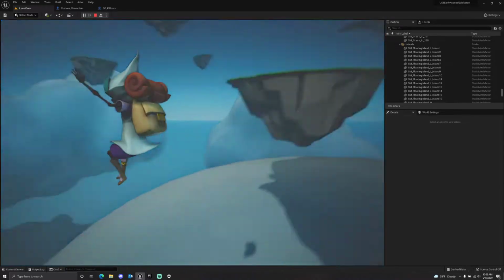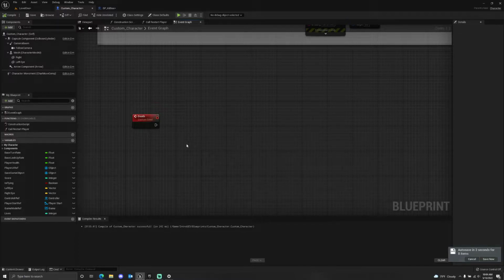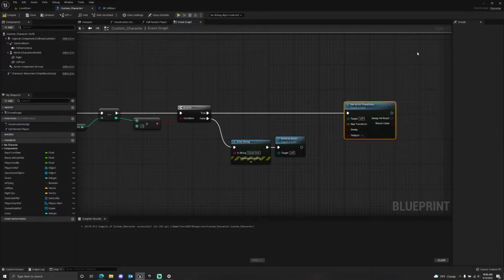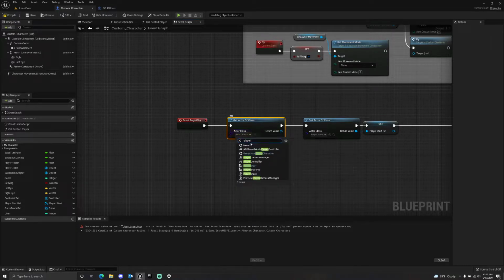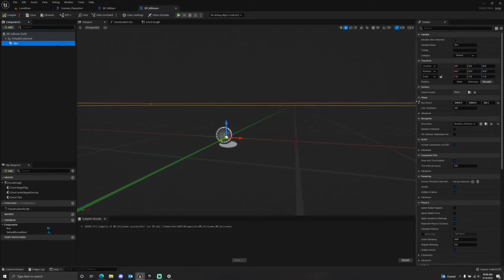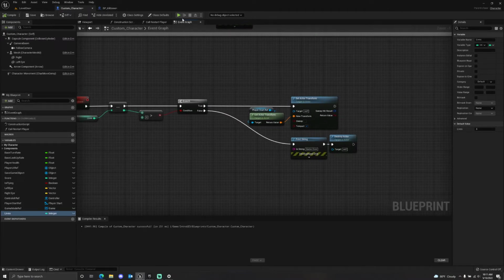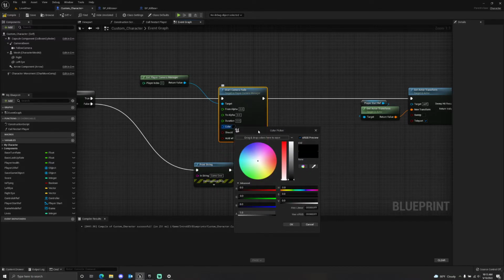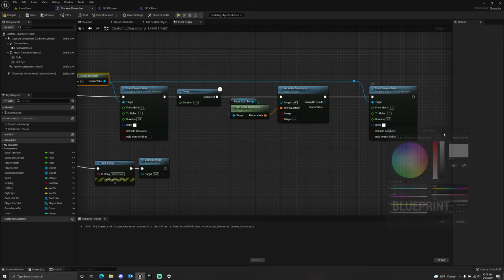Unreal Engine 5 - Simple Respawn System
This is a simple respawn system meant for smaller single player games.